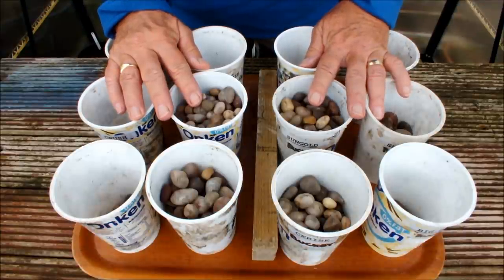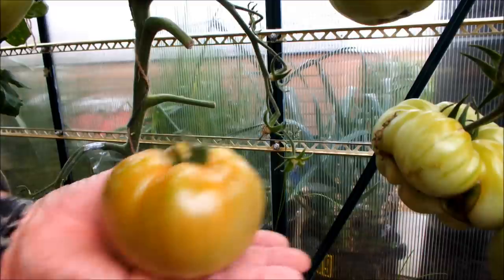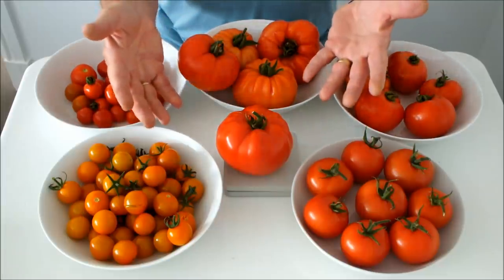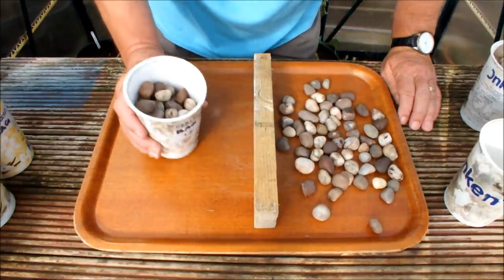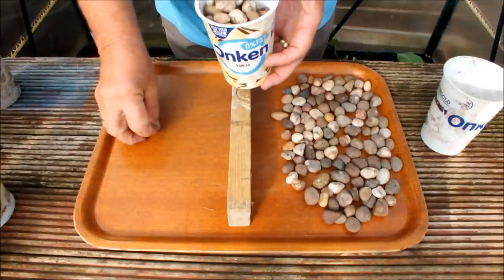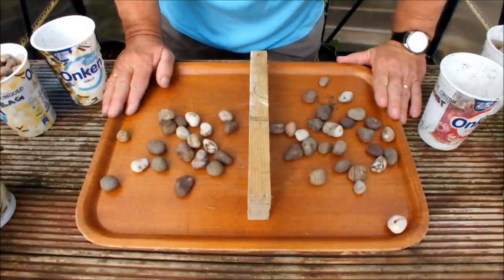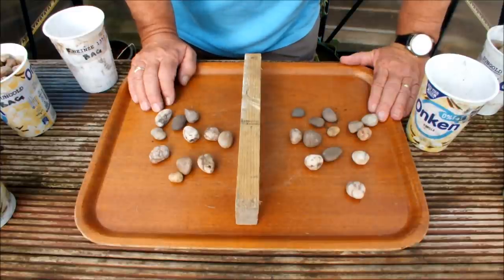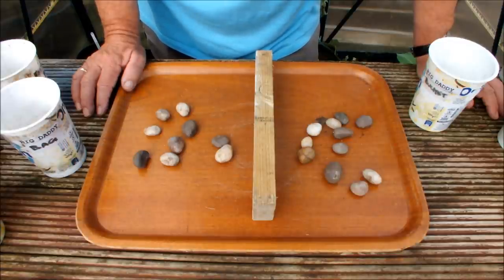Grow Tomatoes The final reckoning. Tomatoes grown in Buckets and Bags, which is best?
Tomatoes grown in Buckets and Bags, which is best? I have been growing tomatoes in buckets and bags and now its time to empty out the Pebbleometers .  Will one one be better than the other by consistently producing significantly more tomatoes over the six varieties trialed. Let's find out.
I did a whole series of these videos. This was a first for me growing in bags and I wanted to see if they were better than buckets for growing veg in.                                                                                                  I did Grow potatoes in buckets and bags which is best I did Grow beetroot in buckets and bags which is best I did Grow onions in buckets and bags which is best I did Grow carrots in buckets and bags which is best I did Grow tomatoes in buckets and bags which is best I did Grow courgettes in buckets and bags which is best I did Grow zucchinis in buckets and bags which is best I did Grow cucumbers in buckets and bags which is best I did Grow parsnips in buckets and bags which is best I did Grow garlic in buckets and bags which is best